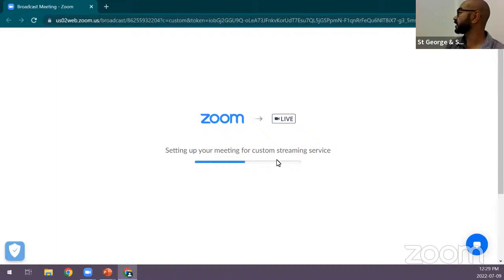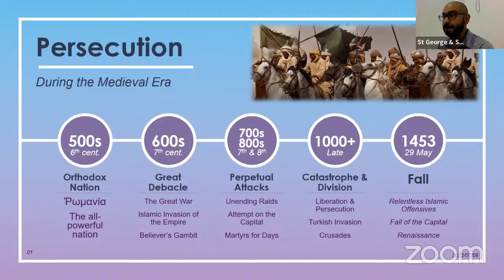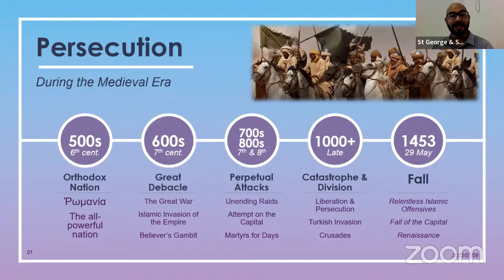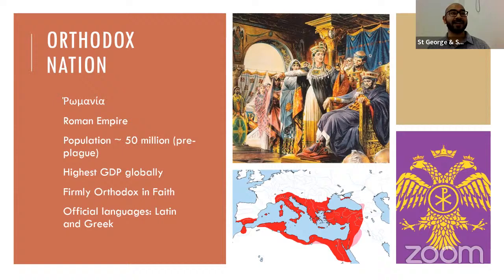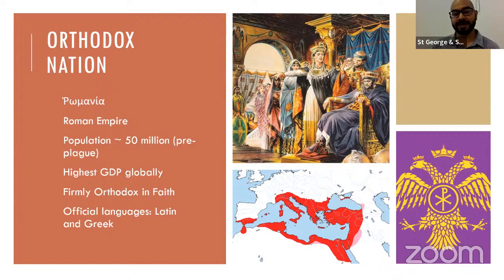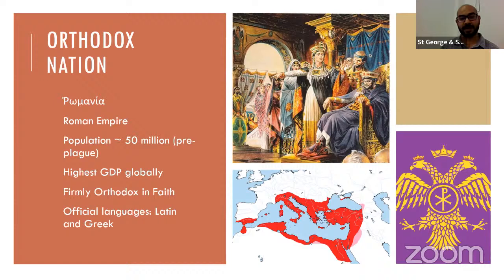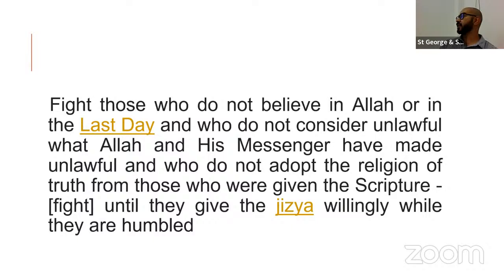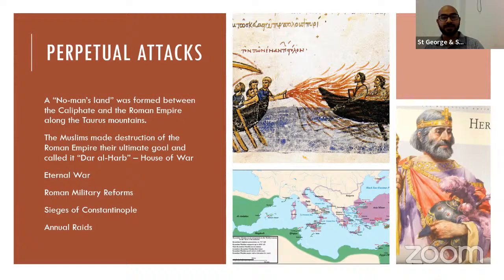The persecution of Christians in the medieval era